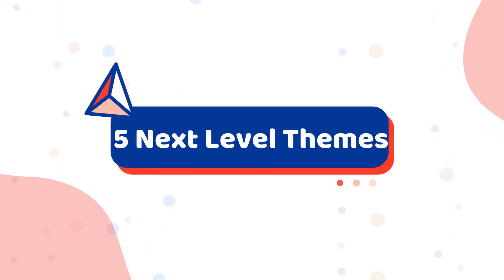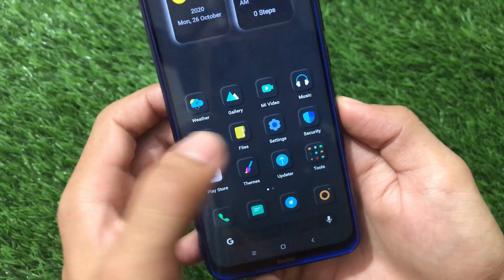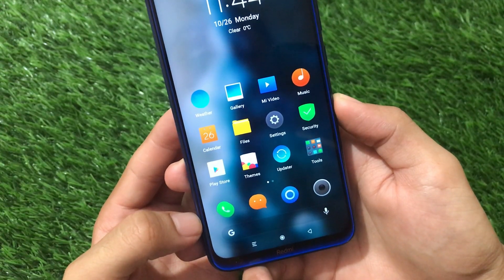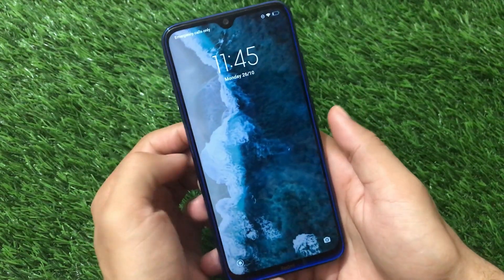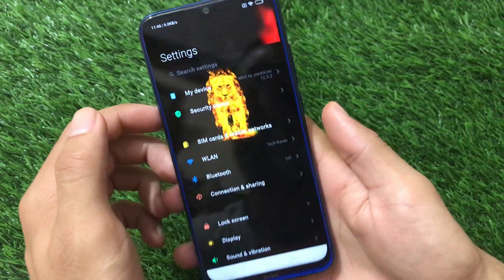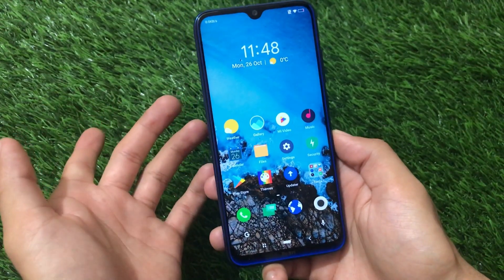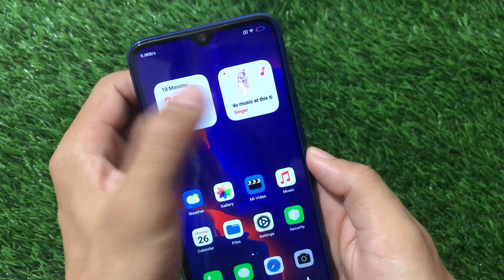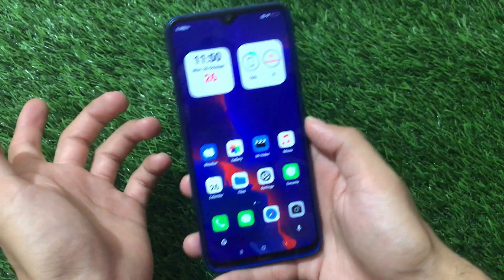MIUI Themes - 5 Perfect Looking Xiaomi Themes to try🔥🔥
Hey guys, What's Up? Everything good I Hope. In this Video, I am gonna show you "MIUI Themes - 5 Perfect Looking Xiaomi Themes to try🔥🔥" Make Sure to watch this video till the end to understand everything.